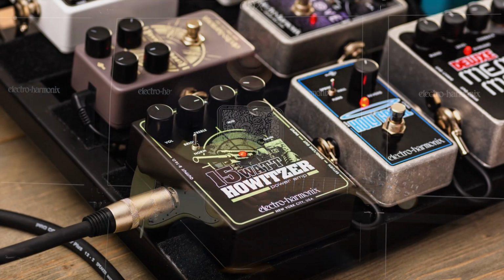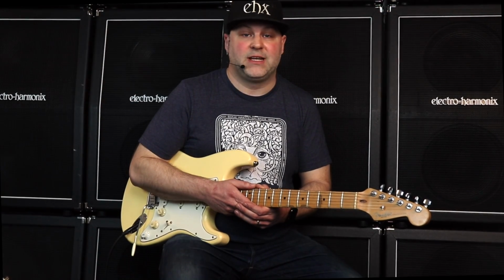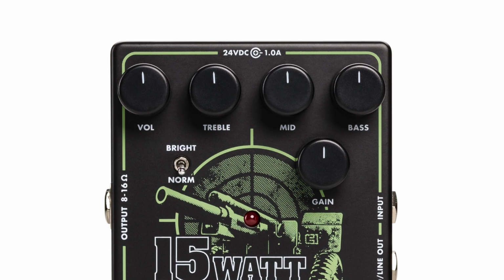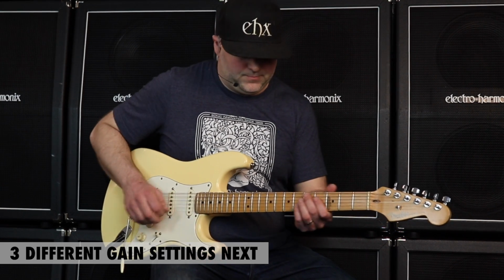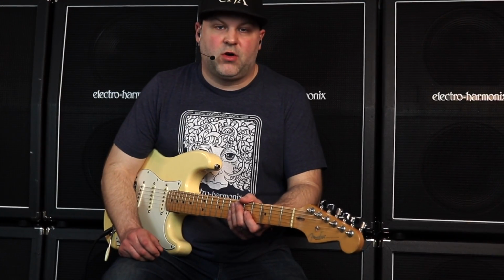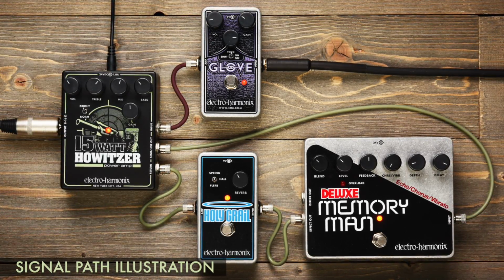Electro-Harmonix 15Watt Howitzer Guitar Amp / Preamp Pedal (EHX Demo by TOM BURDA)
The Electro-Harmonix 15Watt Howitzer guitar amp / preamp pedal is an ultra-compact workhorse that’s perfect as part of a portable guitar rig, or as an emergency backup and gig saver should your main amp break down. It’s super flexible, like a musical chameleon, and depending on the gear you use and your style, will fit in the broadest range of genres.

Learn more about the EHX 15Watt Howitzer guitar amp / preamp pedal

The 15Watt Howitzer’s Volume and Gain controls let you go as clean or as crunchy as you want while the Bass, Mid and Treble knobs provide plentiful tone shaping. Its FX Loop gives you the option of putting effects like reverb and delay after the preamp. Of course you can still run your guitar straight into pedals and then right into the 15Watt Howitzer’s input jack.

EHX’s Founder, Mike Matthews, said: “Dig it! The sandwich-sized 15Watt Howitzer is perfect as part of a compact guitar rig or backup. But the thing I dig the most, is the tone that emanates from the Howitzer. It’s super versatile and—depending on what kind of setup you’re running—fits into any style that’s your bag!”

Quick Specs
• 15 watts of power, but small enough to fit on a pedalboard or pack in a gig bag
• A full set of sound shaping controls: Volume, Gain, Bass, Mid and Treble
• Bright/Norm switch: choose between a subtle top boost with more presence or a slightly darker top end
• Class D amp design for maximum output efficiency and minimal space requirements. Note: The D does not stand for digital and while this is a solid-state design, there is no digital coding of the signal
• Comes equipped with its own 24VDC/1.0A Power Supply
• FX loop with Send/Return jacks lets you place effects between the 15Watt Howitzer’s preamp section and Volume knob
• Connects directly to an 8Ω — 16Ω speaker cabinet

0:00 - Opening
0:50 - Introduction
01:33 - Gain at 9 o'clock
01:56 - Gain at noon
02:20 - Gain at 3 o'clock
02:45 - Pedals / FX Loop
03:01   Outro